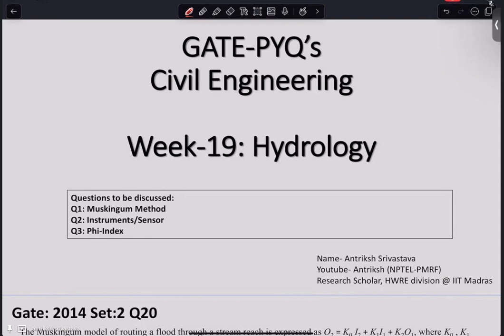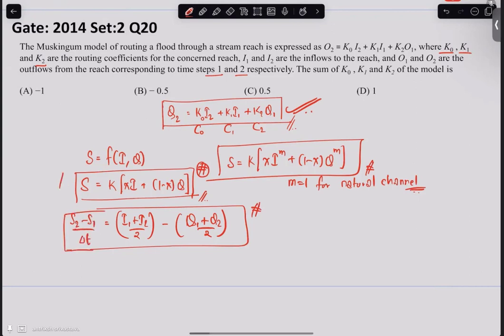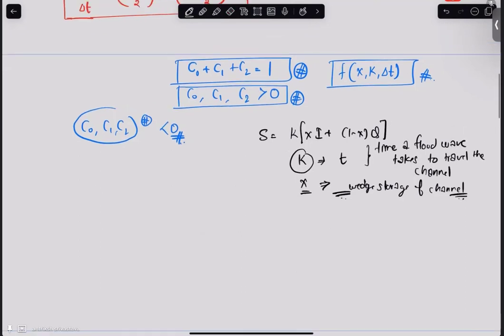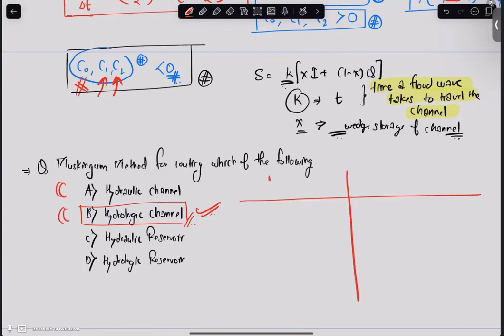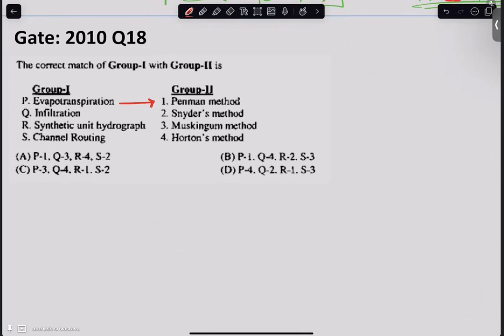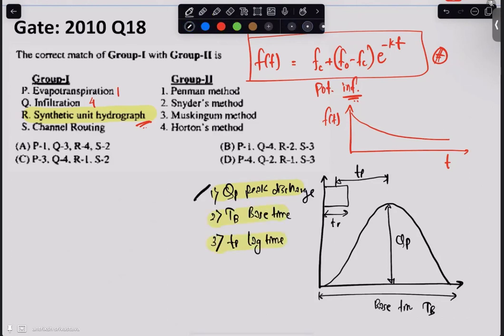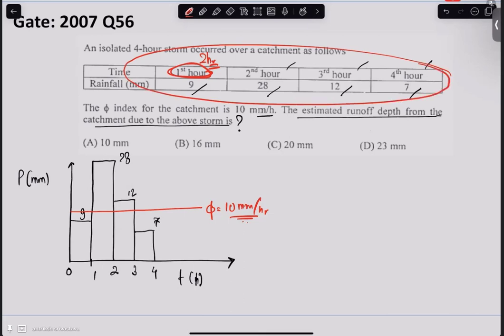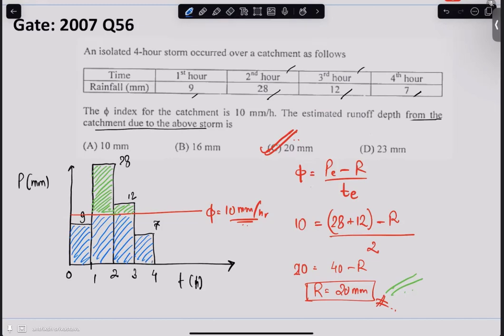GATE Preparation; PYQ's; Hydrology